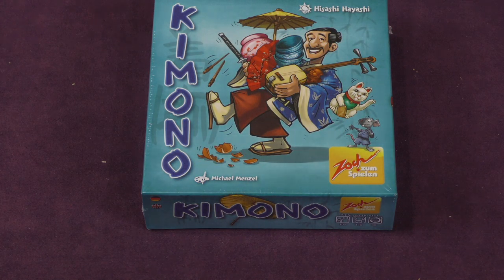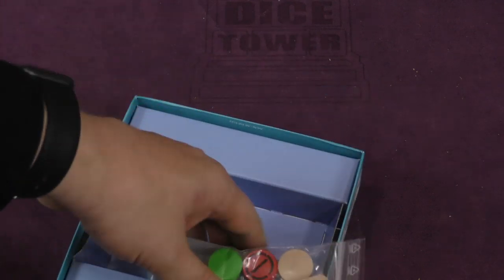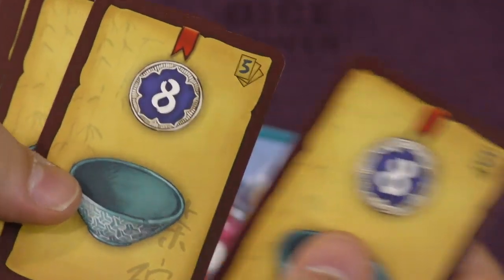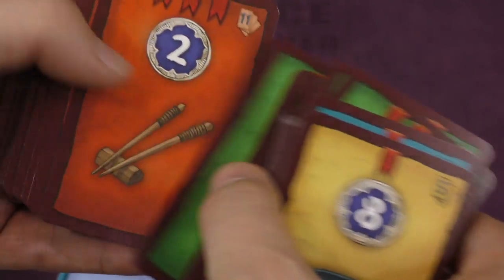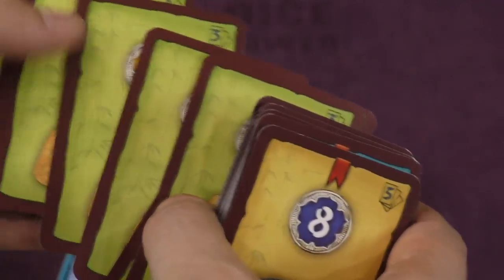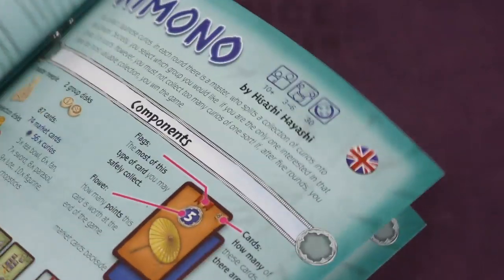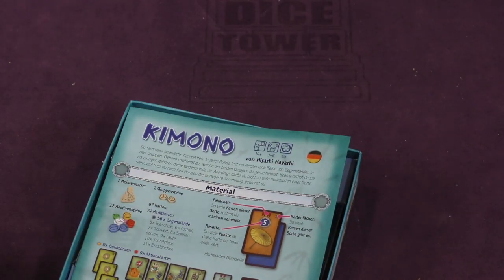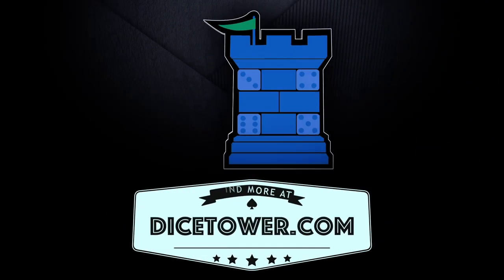Daily Game Unboxing - Kimono